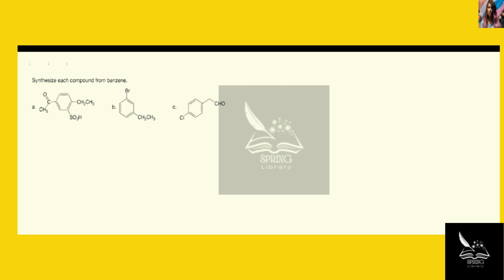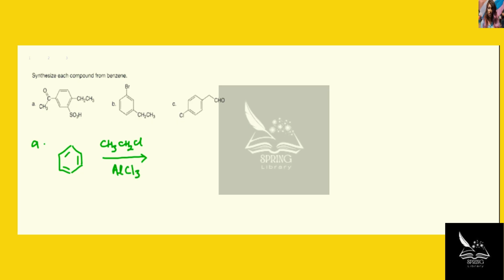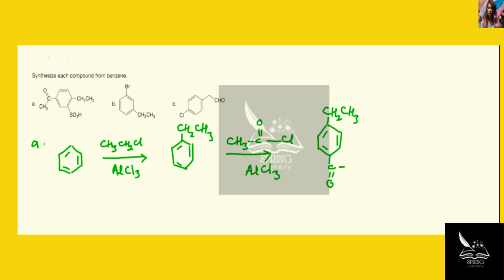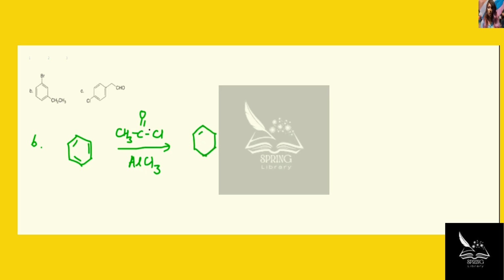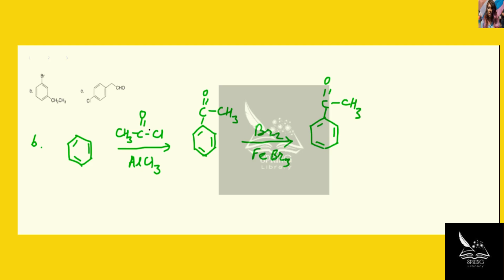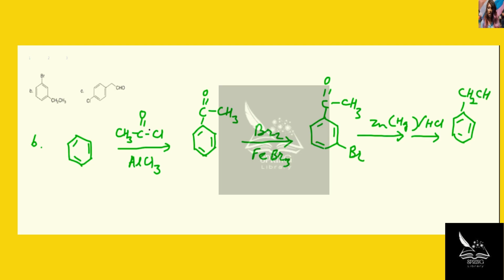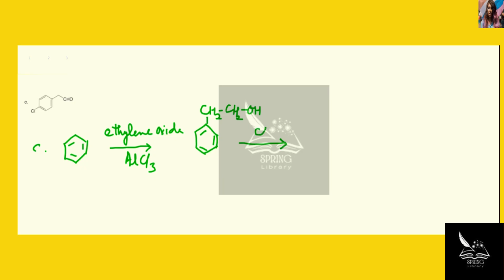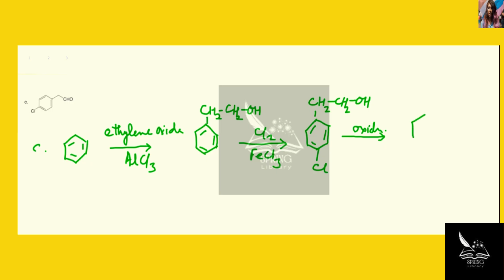[Chemistry] Synthesize each compound from benzene